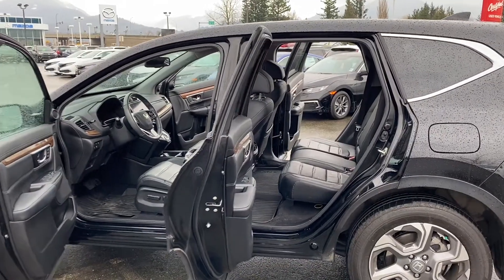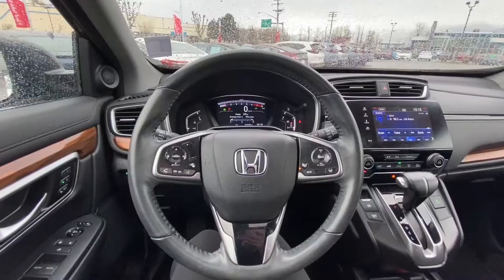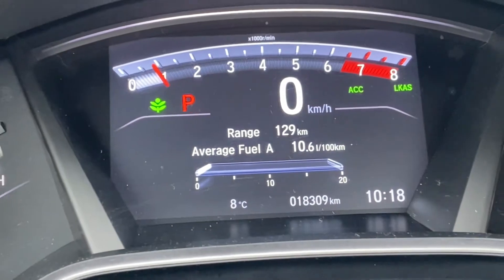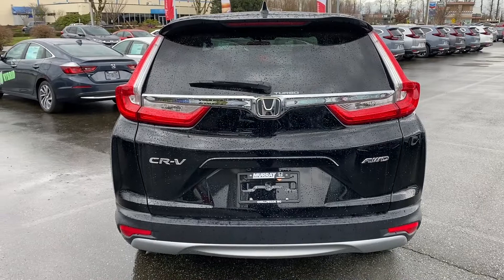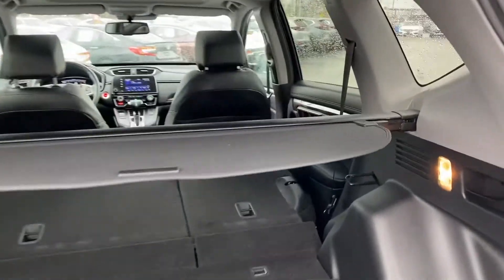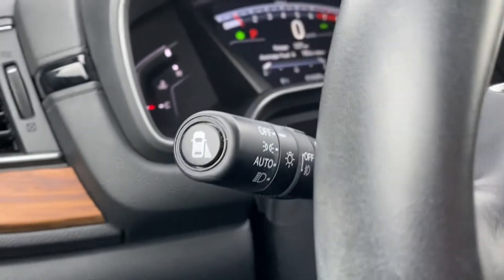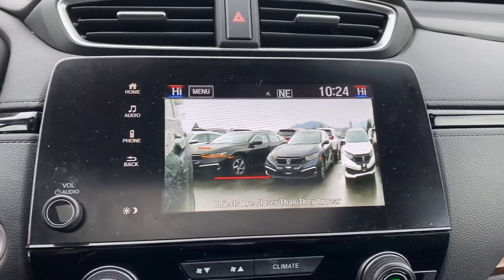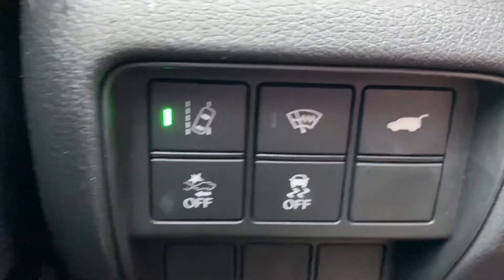First Look: 2019 Honda CR-V EX-L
Dani gives you a hands on look at the 2019 Honda CR-V EX-L!